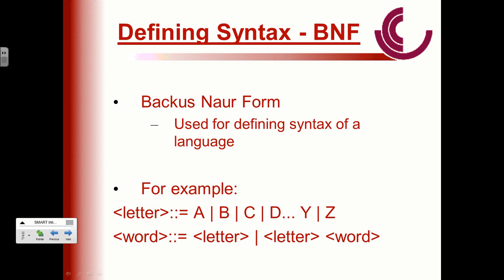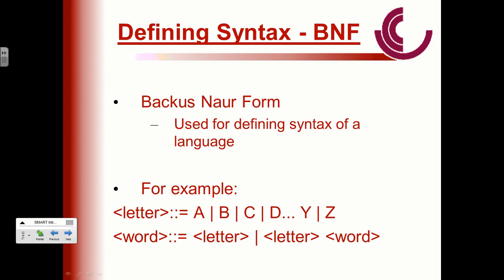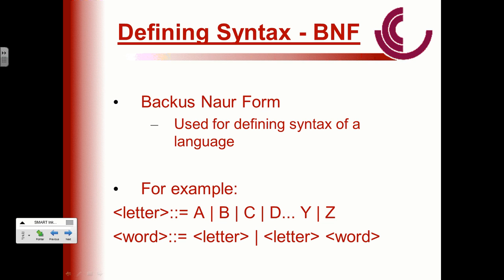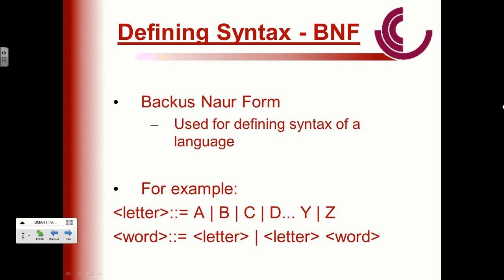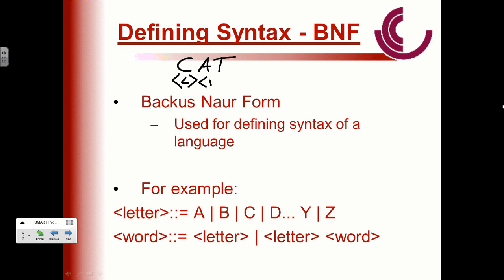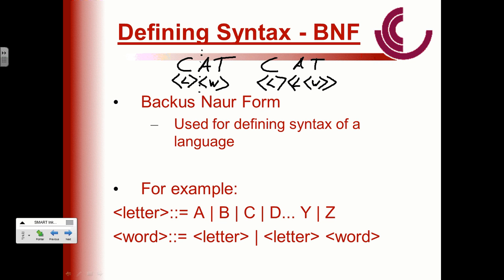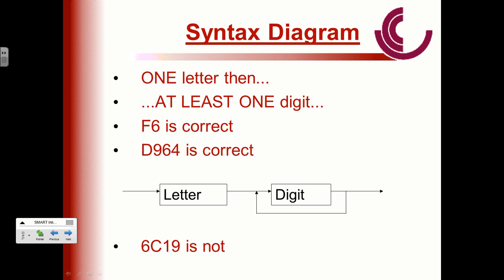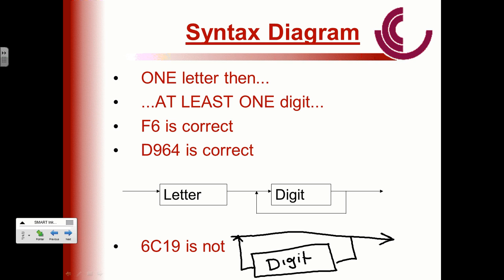A Level Computing - BNF